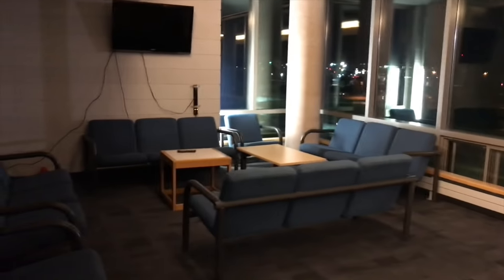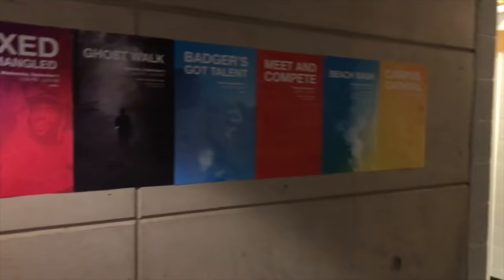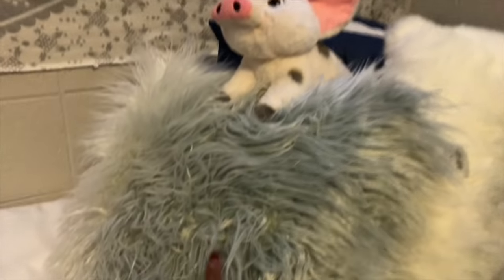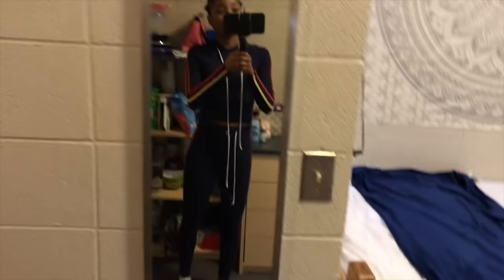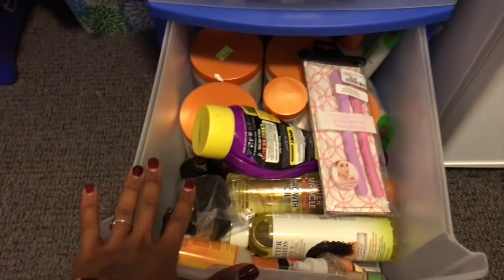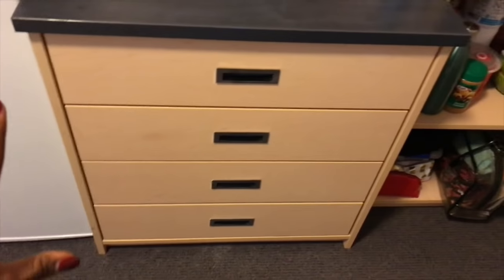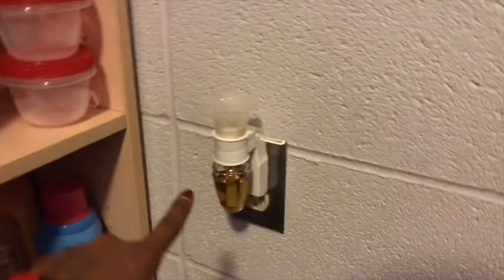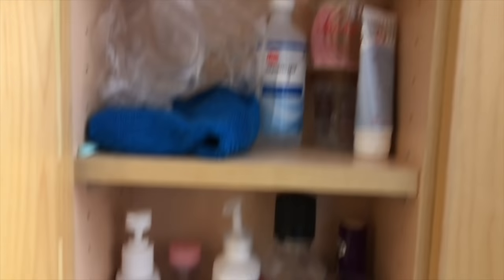COLLEGE DORM TOUR 2018 // JUSTARNELLE // Brock University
Hi Babes!

Songs:
"Evolvin'" Drake Type Beat (prod. Bless Brian) NEW BEAT 2015

** In the second montage the audio had to be changed or warped for copyrights reason sorry everyone **